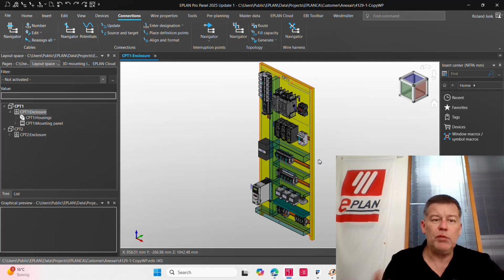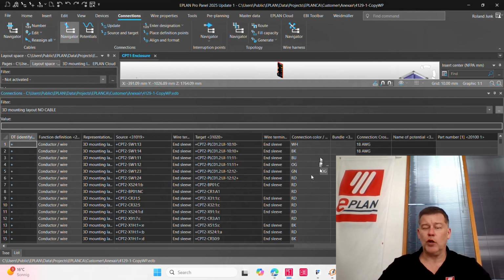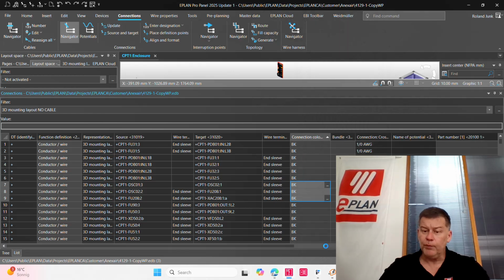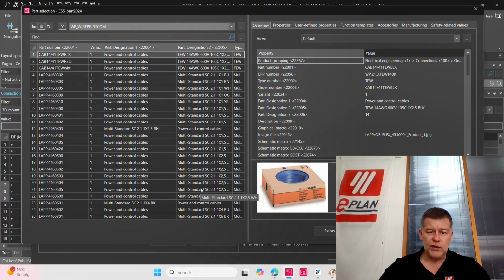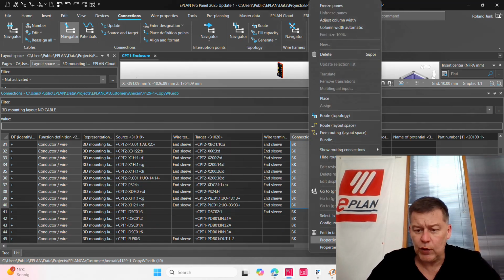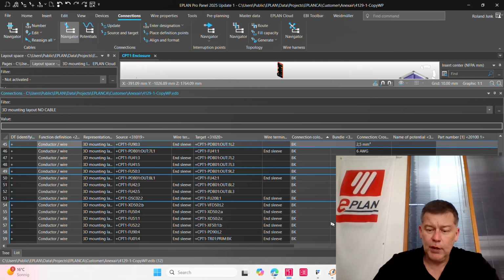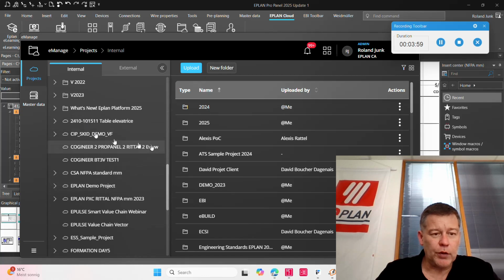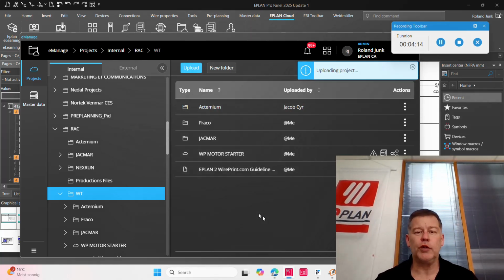In EPLAN Propanel How to prepare the wires for Rittal's Wire Terminal or for Wireprint.com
At Wireprint.com we have a certain type of wires, the WT C10 can take up to 36 different wires. Inside EPLAN Propanel we have to choose the wire part number according to what we have available on the Wire Terminal. It makes sense to get the latest CableParts.epdz which you import into your parts management. The conductors available on the machine are listed under teh supplier "WP" which serves as a filter during the part selection. In this video we show you how its done within the EPLAN PROPANEL connection navigator. Select all the routed wires (Filter: 3D Layout, no cable) and all similar guageg and type assign via the properties global the corrcet part number. These part numbers will be recognized by the machine WT and teh correct wires will be prefabricated.
Wireprint.com will pre-fabricate the wires for you and all you are left with is the wire landing at around 1 minute per wire!